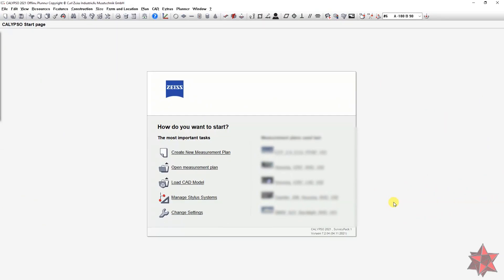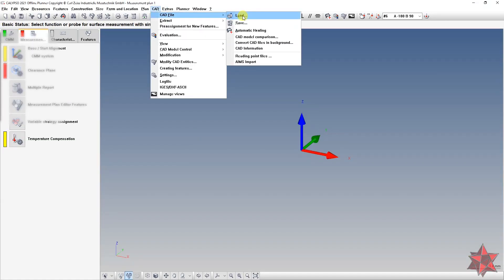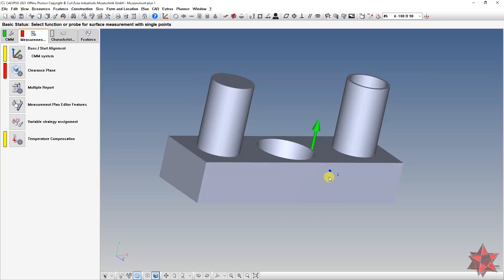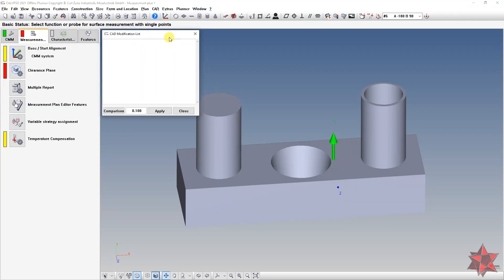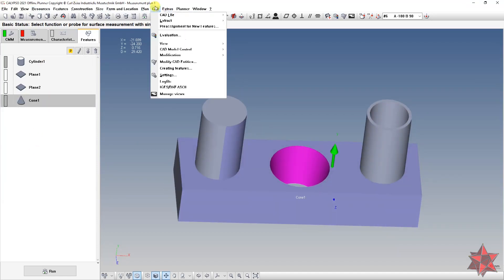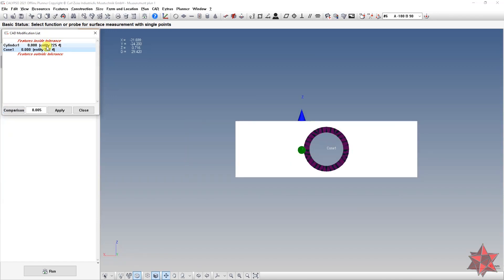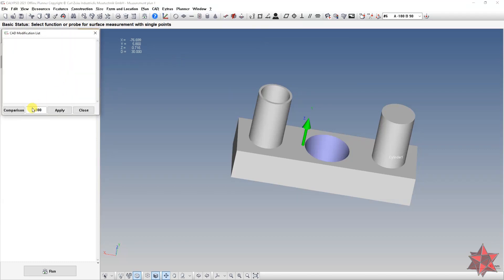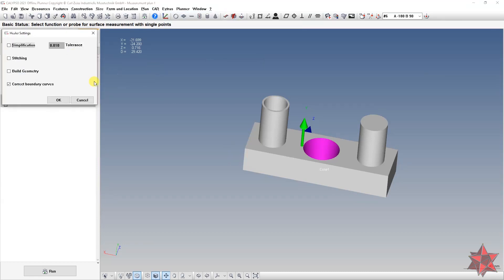CAD and CAD revision in Calypso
In this video I explain how to insert a CAD file in Calypso, and how to make sure you work with the latest CAD data.
Please make sure you have the license for stp. file in order for the extension to work, otherwise you will need to convert your files in sat. or sab. extensions.